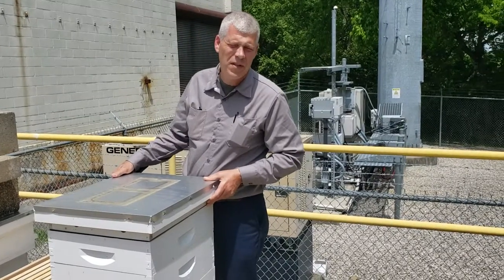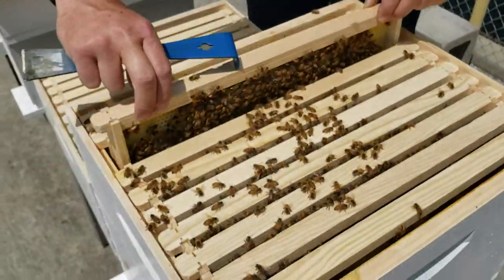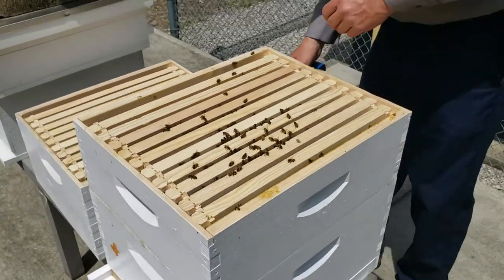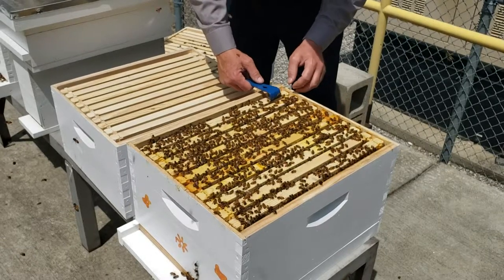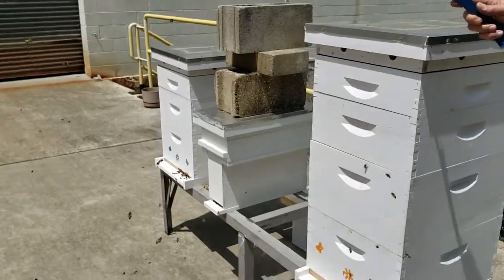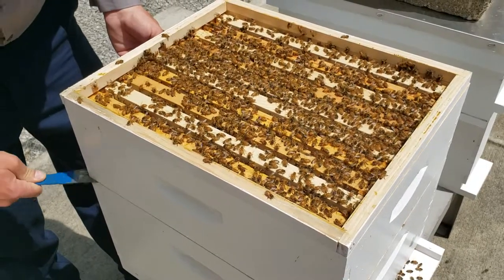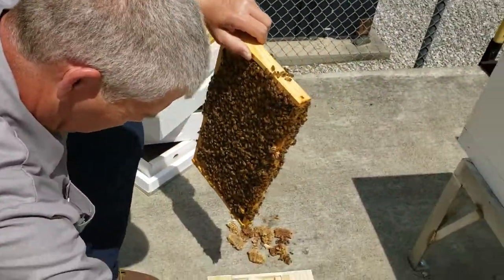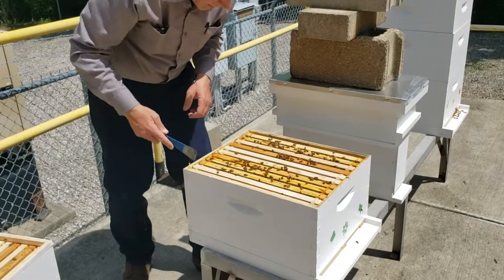City Bees 10 A New Queen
Frames and another Box to one hive and discover new queens hatching in the other. We make our 2nd split off of the bigger hive.